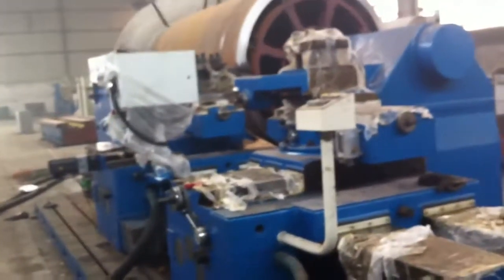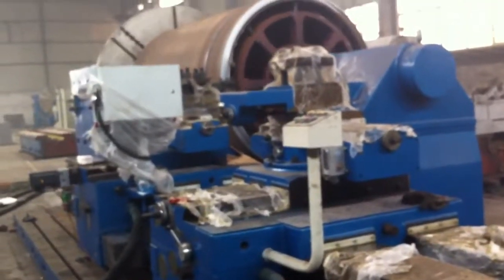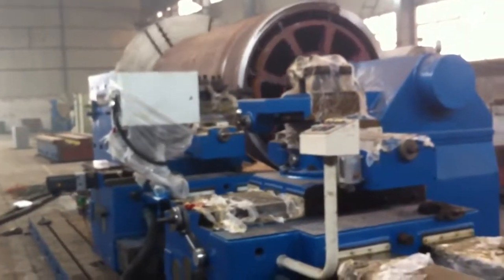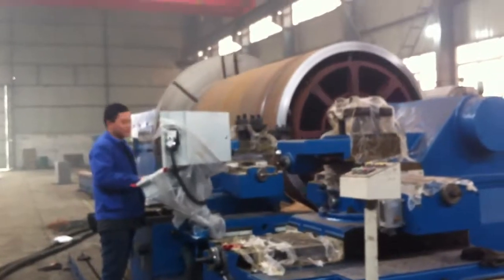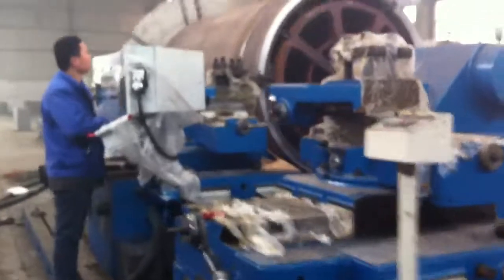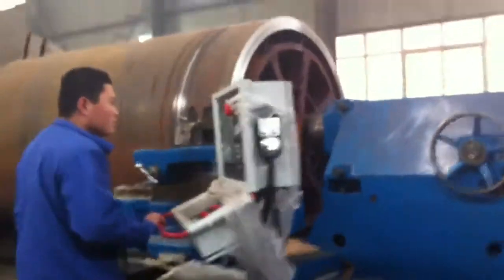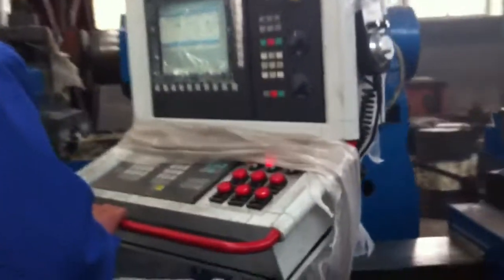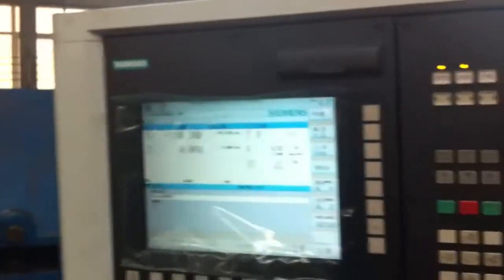CK6031B heavy duty face lathe machine large landing lathe machine large flanging lathe machine